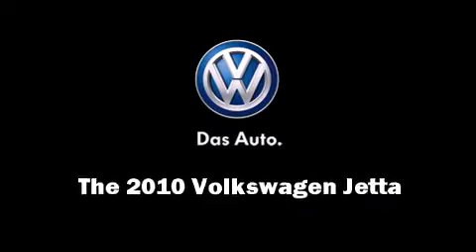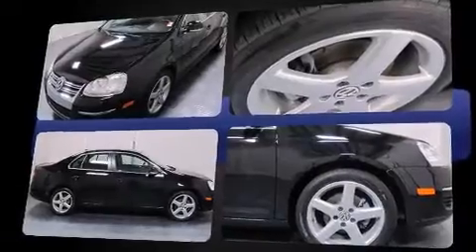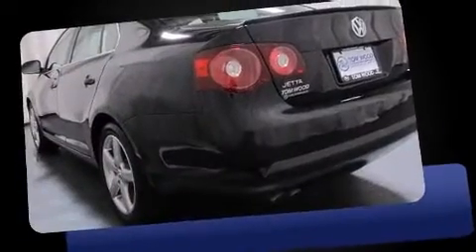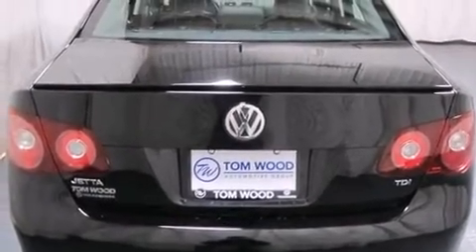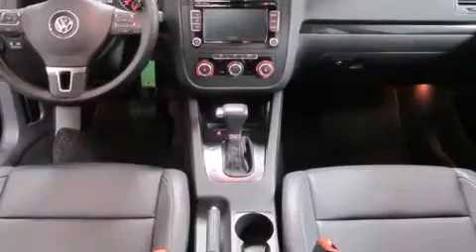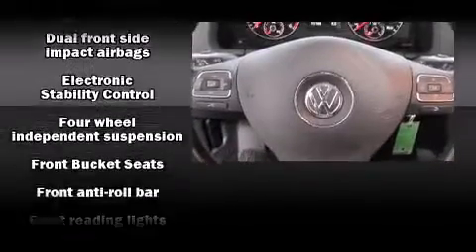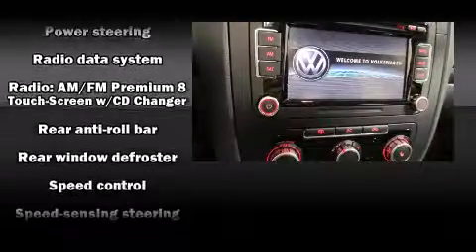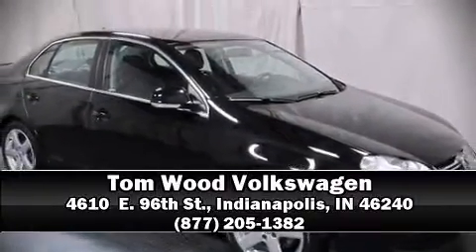2010 Volkswagen Jetta TDI in Indianapolis, IN 46240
4610  E. 96th St.

Climb inside the 2010 Volkswagen Jetta. This 4 door, 5 passenger sedan still has fewer than 60,000 miles! Performance and efficiency are both prioritized thanks to the 2 liter 4 cylinder engine, providing a smooth and predictable driving experience. The modern diesel powerplant assures both clean emissions as well as maximum power output from as little fuel as possible. A turbocharger further enhances performance, while also preserving fuel economy. It's equipped with tons of terrific amenities, but it won't break your budget. Like power windows, mirrors, and seats, variably intermittent wipers, a trip computer, heated seats, air conditioning, cruise control, an overhead console, and more. Audio features include a CD player with MP3 capability, steering wheel mounted audio controls, and 10 speakers, providing excellent sound throughout the cabin. Volkswagen ensures the safety and security of its passengers with equipment such as: dual front impact airbags with occupant sensing airbag, head curtain airbags, traction control, brake assist, anti-whiplash front head restraints, a security system, and 4 wheel disc brakes with ABS. This car was designed with safety in mind, allowing you to drive with even greater assurance. A Carfax history report indicates just one previous owner. Our aim is to provide our customers with the best prices and service at all times. Please don't hesitate to give us a call.